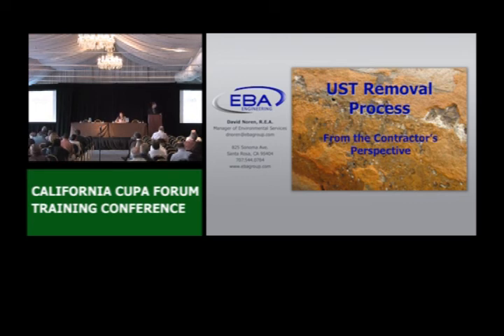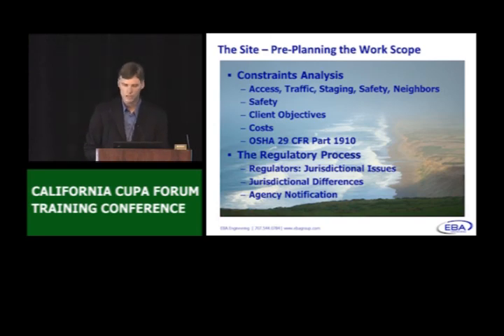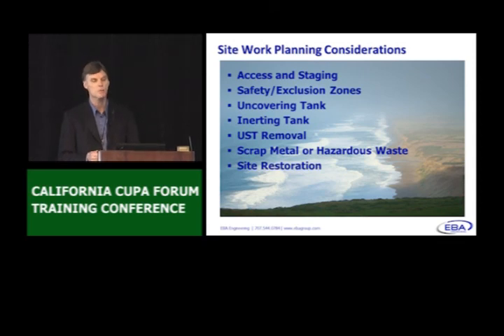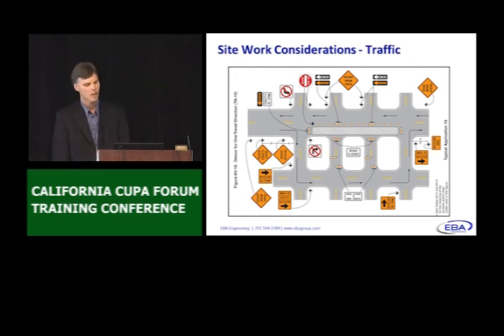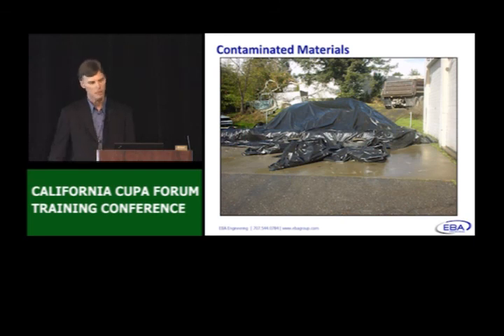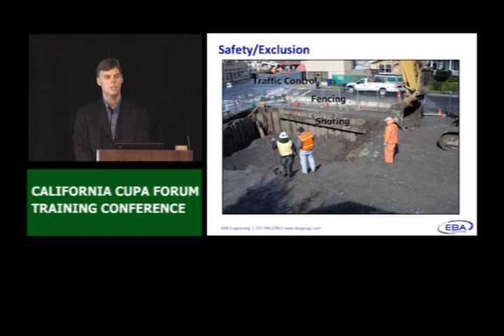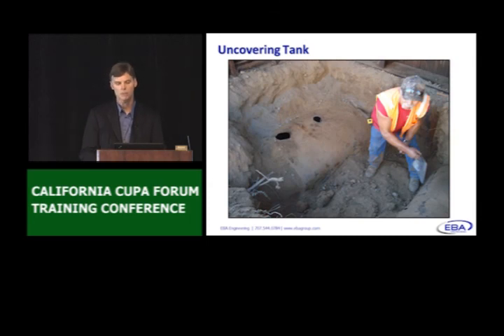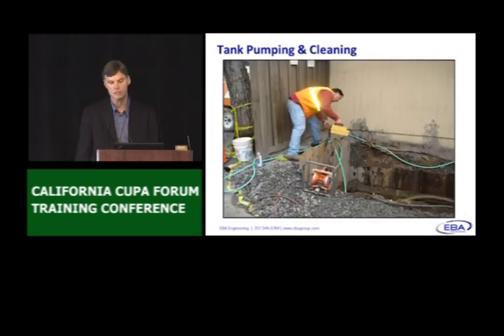Underground Storage Tank Closure - Contractors (1 of 2)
CUPA/Fire inspectors and the contractor will provide their perspectives and requirements pertaining to tank closure. What must be done by the contractor prior to the arrival of the inspector from permitting to field work. How and what is a tank certification as clean. What are the responsibilities of the inspector(s) and how are they fulfilled.